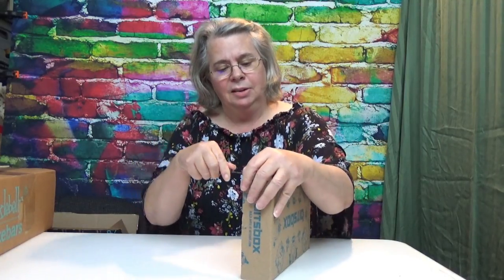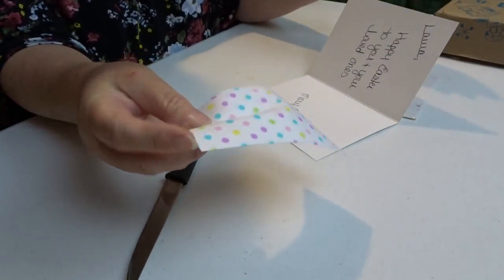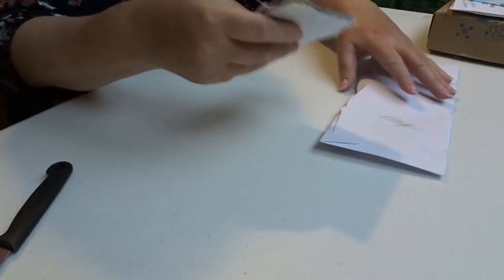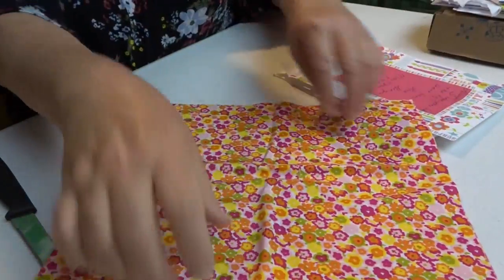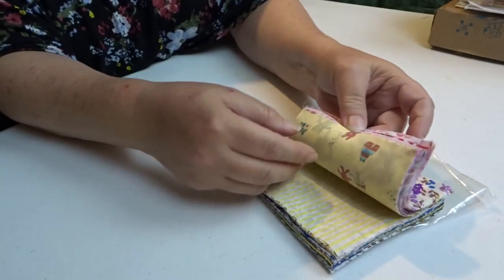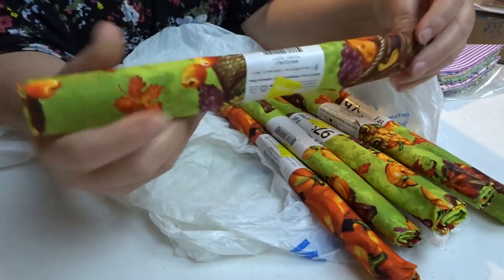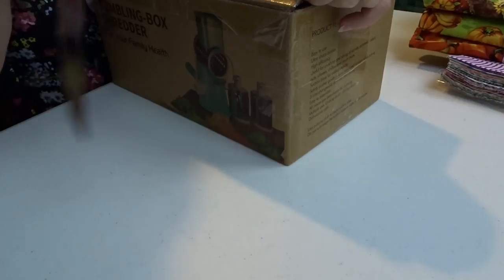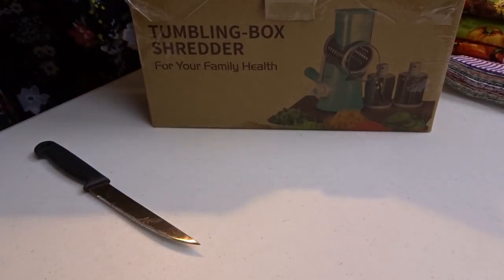Bitsbox, Robertson Randomness and More - Mail Call Monday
On this edition of Mail Call Mondays, Laura opens a monthly subscription of Bitsbox, several quilt block swaps, a gift from Robertson Randomness, and her new Vegetable Shredder.  Finally, watch the assembly of the artwork puzzles received from Robertson Randomness.

Vovoly Vegetable Mandoline Cheese Slicer: